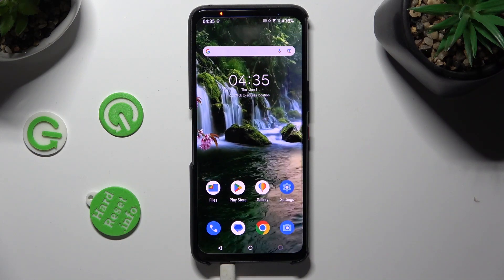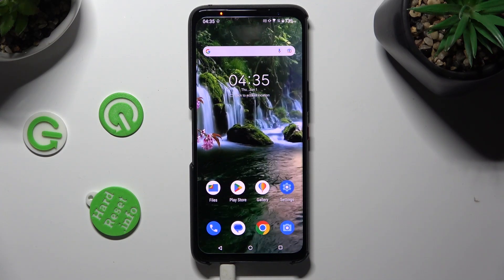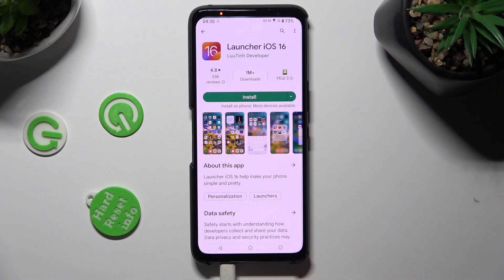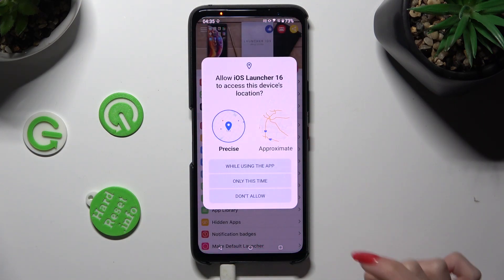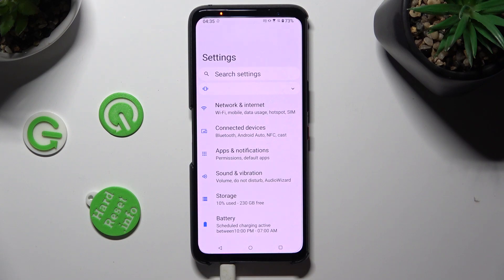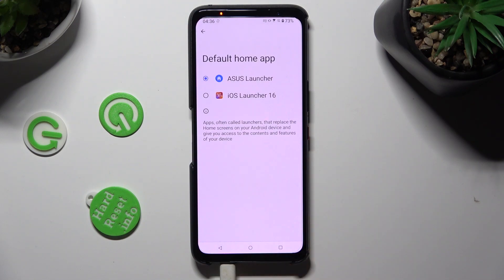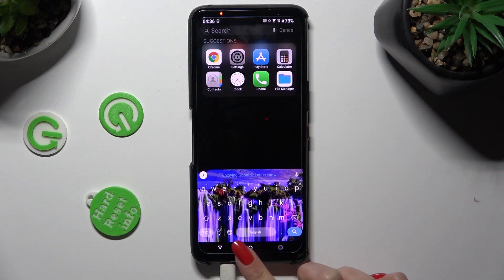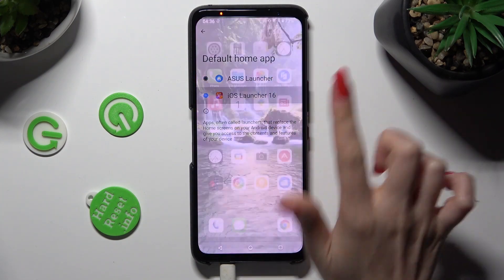How to Apply iOS System Launcher Theme on ASUS ROG Phone 7 - Launcher iOS App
Welcome to our YouTube video tutorial where we explore how to set a custom iOS system launcher on your ASUS ROG Phone 7 using the iOS Launcher app. If you're a fan of the iOS user interface and want to bring a touch of Apple's iconic design to your Android device, this video is for you. We'll guide you through the process of installing and configuring the iOS Launcher app on your ASUS ROG Phone 7, allowing you to transform your device's home screen into a sleek and stylish iOS-inspired layout. Discover how to customize your app icons, arrange them in a grid, and access a range of iOS-themed widgets and features. Whether you're an iOS enthusiast or simply want to switch up the look and feel of your ASUS ROG Phone 7, this tutorial has you covered.

How to set the iPhone interface theme on ASUS ROG Phone 7? How to install the iOS launcher on ASUS ROG Phone 7? How to change the default system launcher on ASUS ROG Phone 7? How to set a custom third party launcher on ASUS ROG Phone 7?